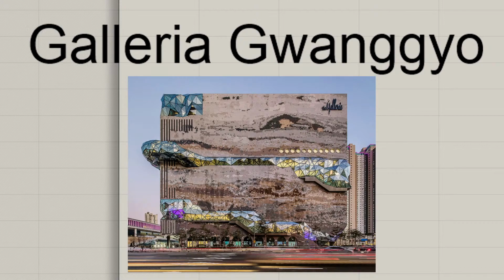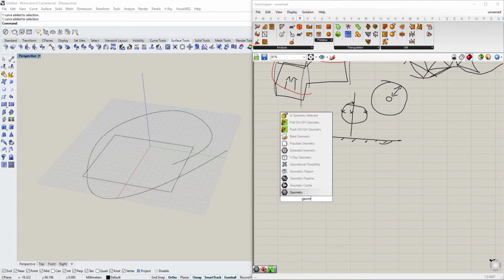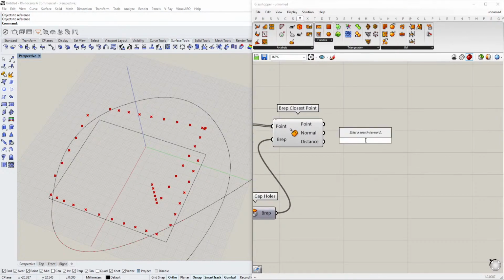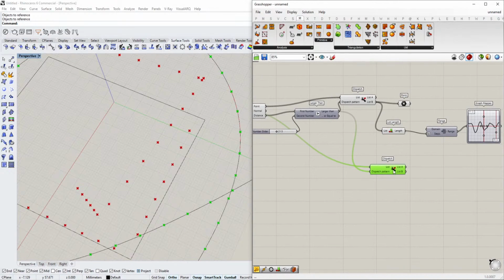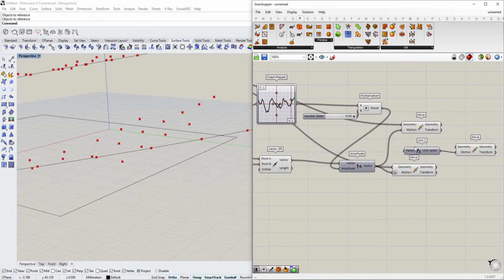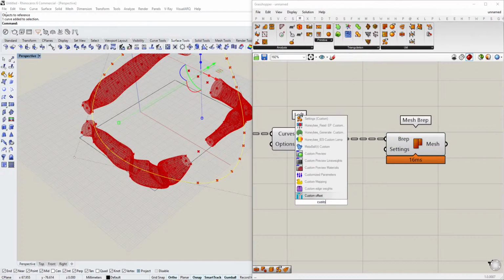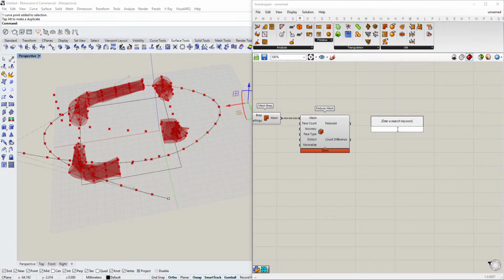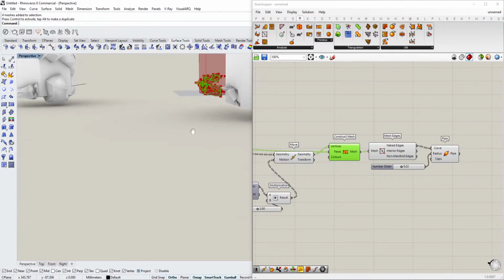Galleria Gwanggyo by OMA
Hello there,

today we are taking a closer look at Galleria Gwanggyo by OMA and do some parametric manipulation on it, to see how they were able to create this type of facade
While the final outcome it a more complex facade.